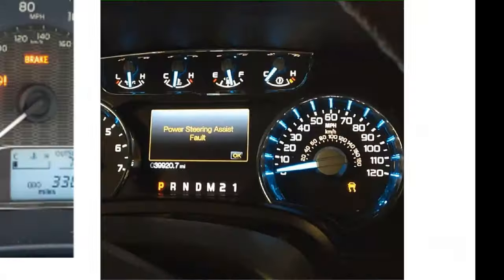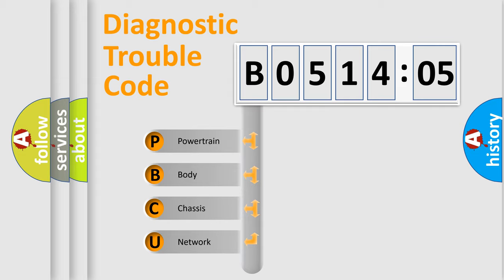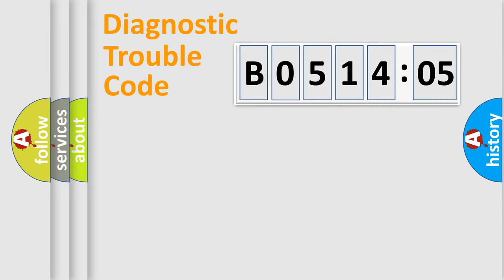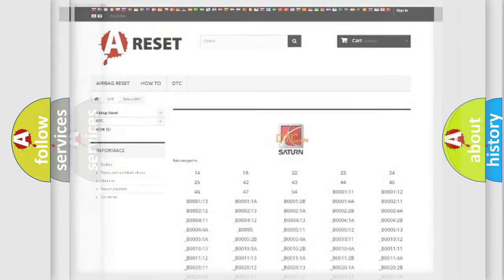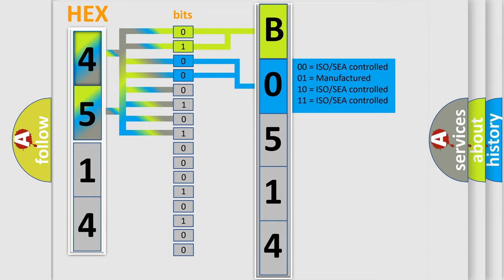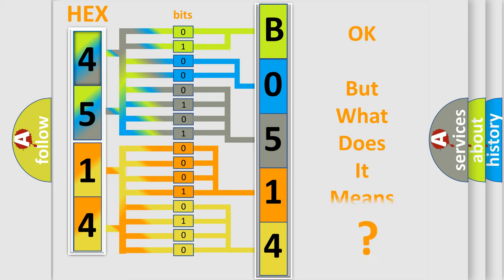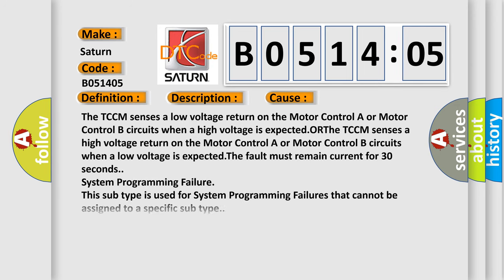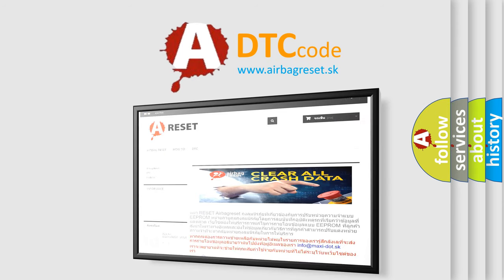DTC Saturn B0514-05 Short Explanation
Contents:
0:21 Basic DTC analysis according to OBD2 protocol standard.
1:48 Insight into programming
2:58 A diagnostically understandable description of the Diagnostic Trouble Code
3:05 Basic error definition

Make:
Saturn
Code:
B0514 05
Definition:
Motor A or B Circuit Malfunction
Description:
Ignition ON.System voltage 9-18 V.
Cause:
The TCCM senses a low voltage return on the Motor Control A or Motor Control B circuits when a high voltage is expected.ORThe TCCM senses a high voltage return on the Motor Control A or Motor Control B circuits when a low voltage is expected.The fault must remain current for 30 seconds.